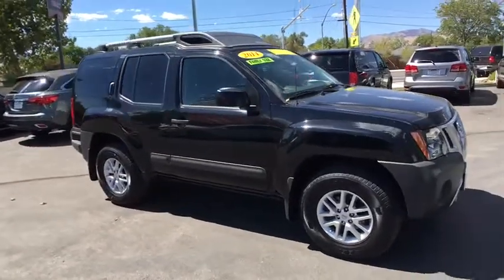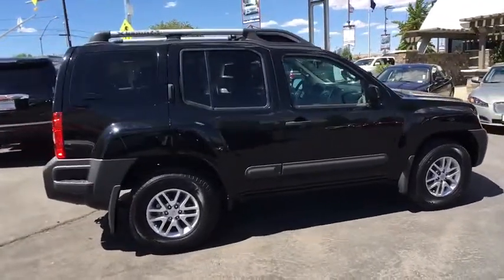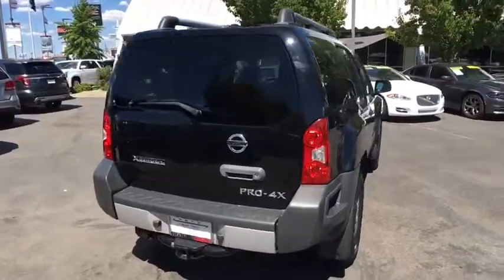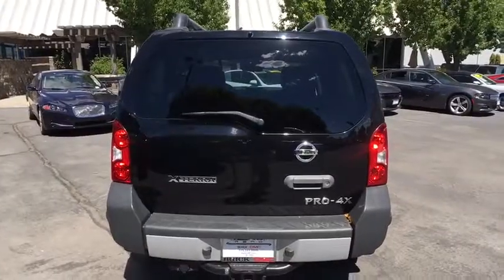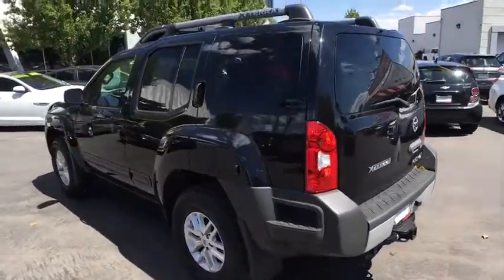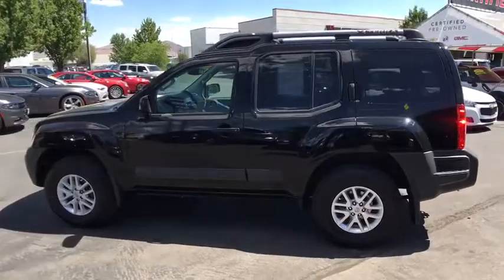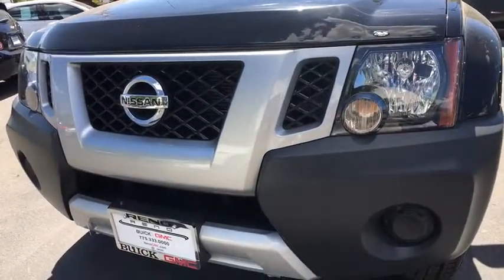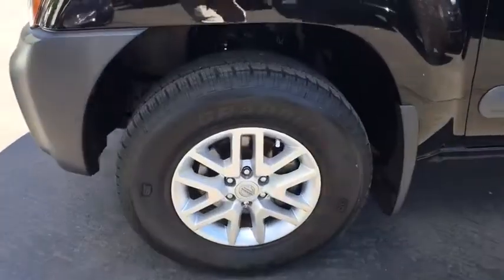2014 Nissan Xterra Reno, Carson City, Lake Tahoe, Northern Nevada, Roseville, NV N803020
Reno GM
900 Kietzke Ln

PRO 4X and carfax 1 owner. 4WD. This will catch you on the fly. Shoulders the load.Your quest for a gently used SUV is over. This wonderful 2014 Nissan Xterra has only had one previous owner, with a great track record and a long life ahead of it. This Xterra engine never skips a beat. It's nice being able to slip that key into the ignition and not having to cross your fingers every time.Every Q-Certified vehicle has gone through a comprehensive vehicle evaluation. Receive Nationwide coverage for 2-years or up to 100,000 miles on the odometer. Ask one of our qualified sales team members today for more info.For more information please call ( 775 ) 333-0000.